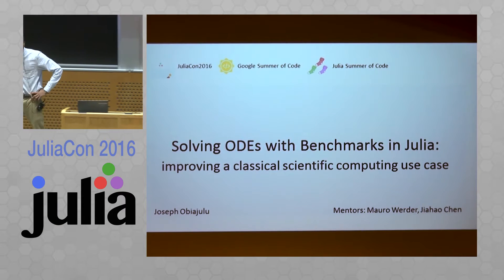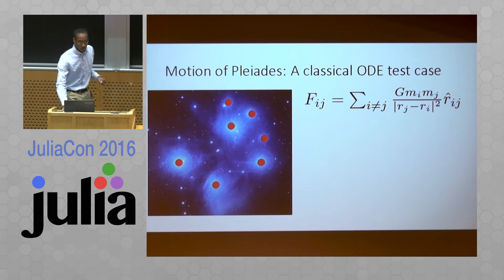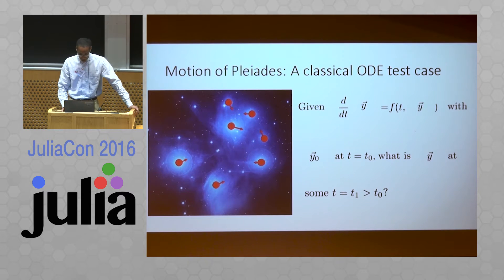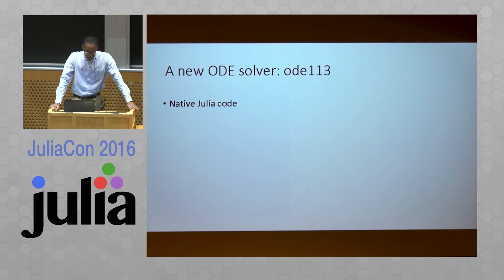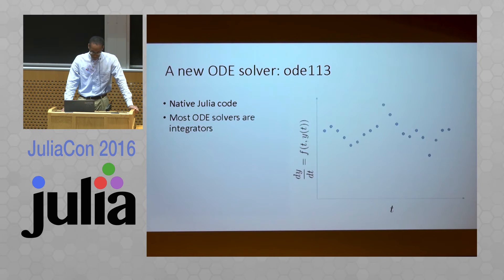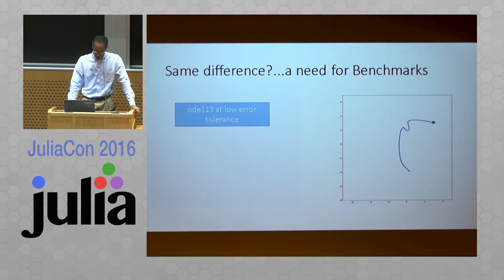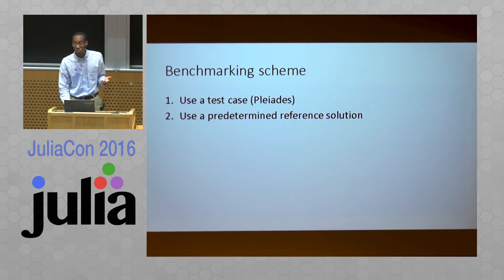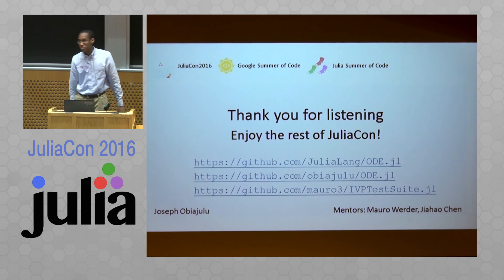Adaptive ODE Solver based on Adam-Bashforth-Multon Methods | Joseph Obiajulu | JuliaCon 2016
Originally titled:
A Review of a Recently Implemented Implicit and Adaptive ODE Solver based on Adam-Bashforth-Multon Methods

Time Stamps:
00:00 Welcome!
00:10 Help us add time stamps or captions to this video! See the description for details.